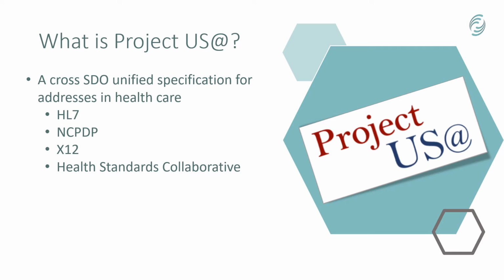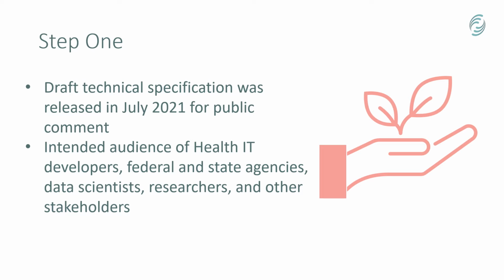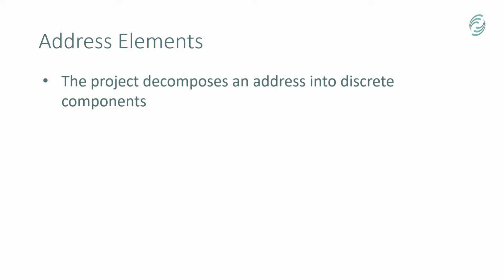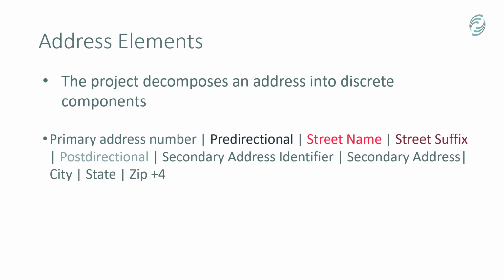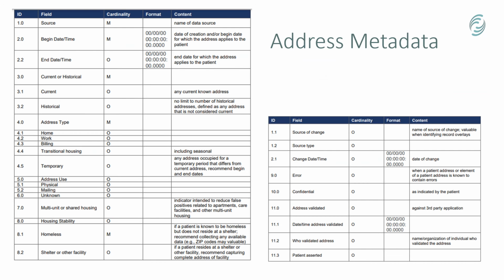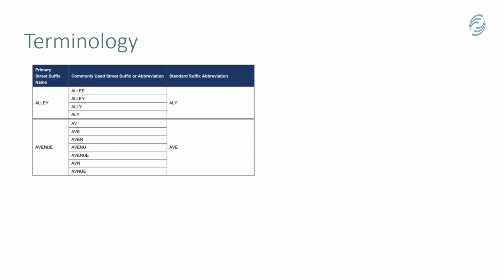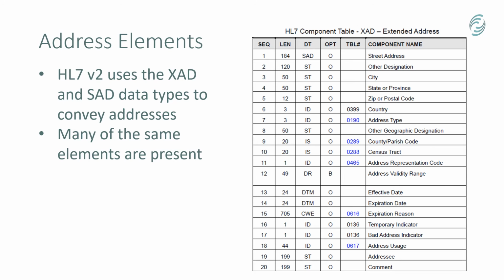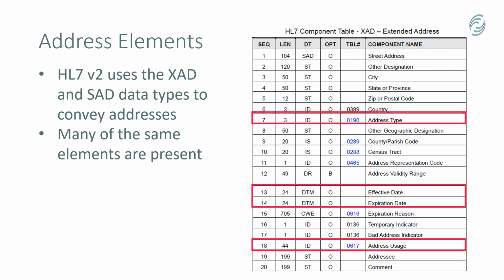Project US@ Explained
This video presentation will introduce Project US@. You will learn how Project US@ aims to standardize the capture and use of patient addresses and how this impacts Public Health interoperability. We will review proposed discrete data elements making up a patient's address and some of the metadata that goes along with an address. Total length: 6 min 37 sec.